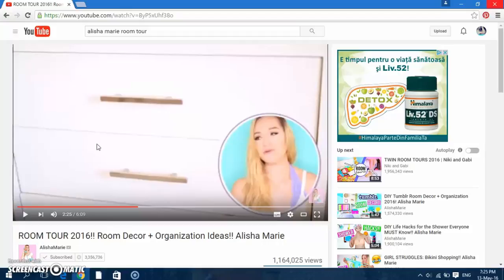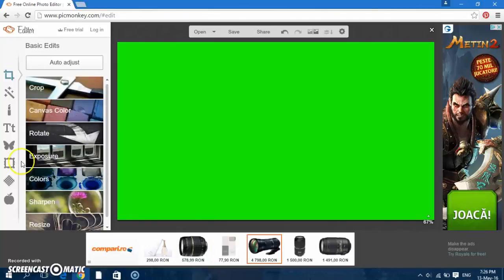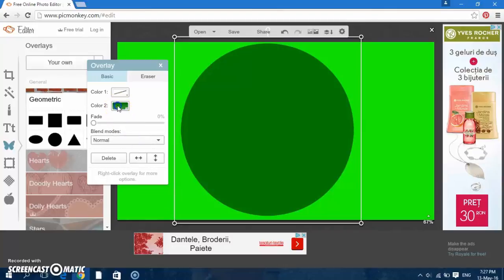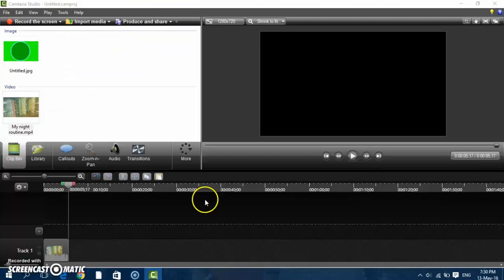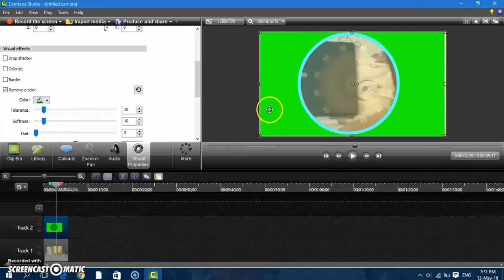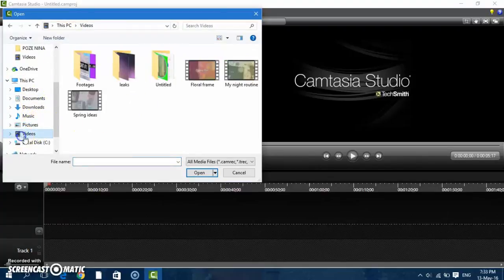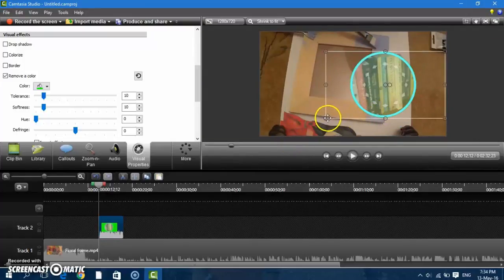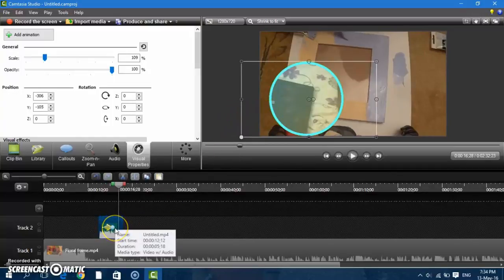How to make Alisha Marie's floating bubble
For all the editors where you can use green screen especially camtasia studio.
I think this hack will help you much.

Don't know who I am
I love to edit and make tutorials about editing and more youtube things and sometimes beauty and decorations videos.
I make tutorials for the people who have windows to show to the youtube begginers how you can edit like a pro,without FCPX or Imovie,but with PowerDirector or Camtasia Studio that are for windows.I hope you will subscribe and enjoy my videos